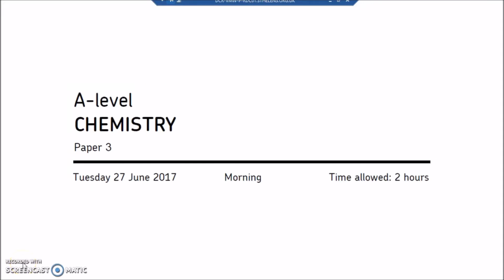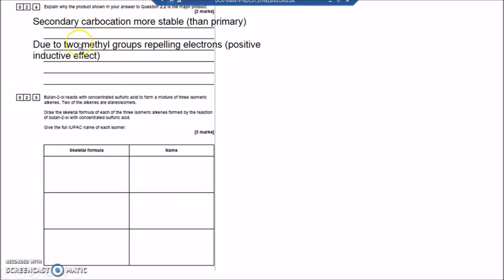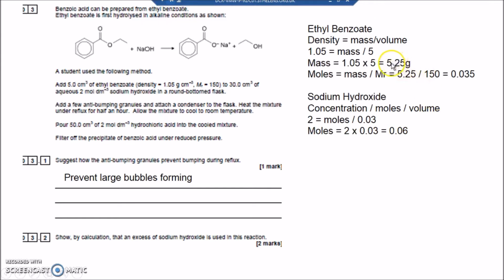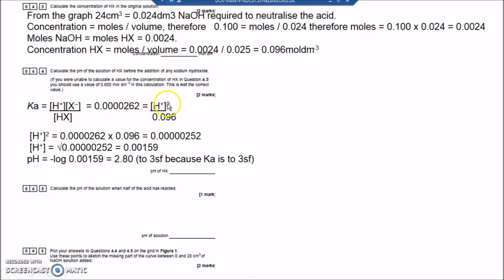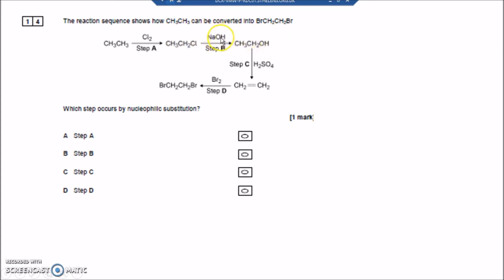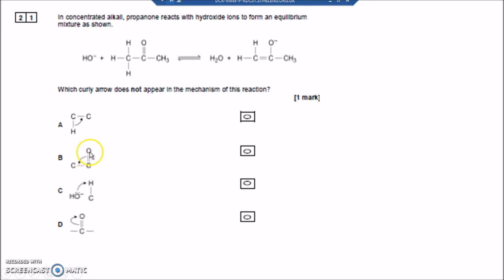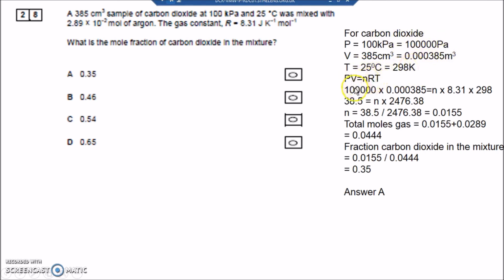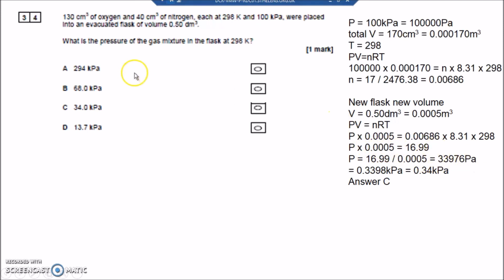A Level Paper 3 2017